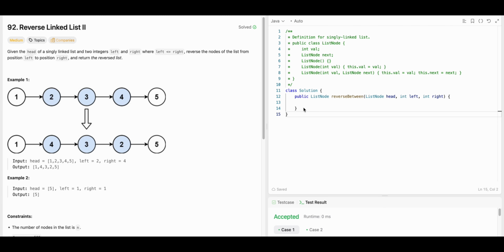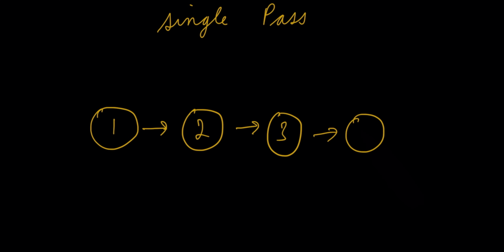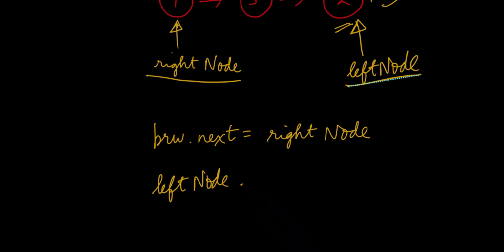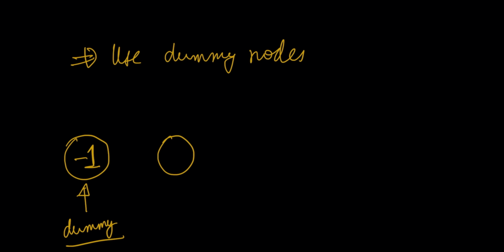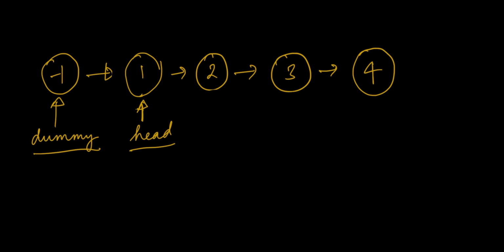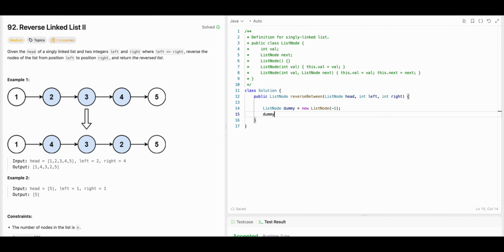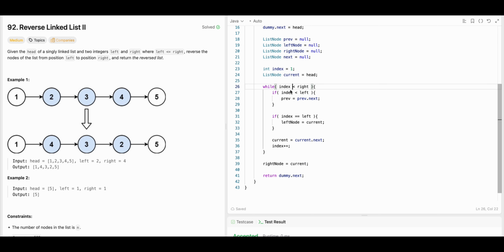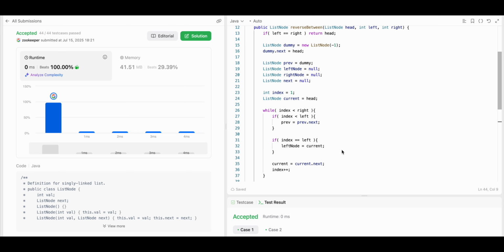Reverse Linked List 2: Concept explanation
In this video, we will be covering the leetcode problem: Reverse Linked list II

Read the comment for optimal solution